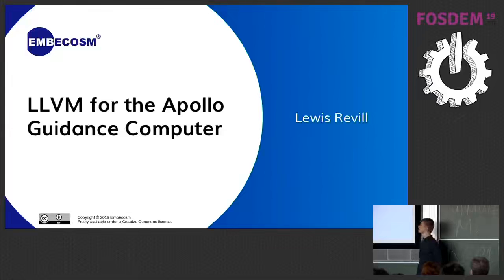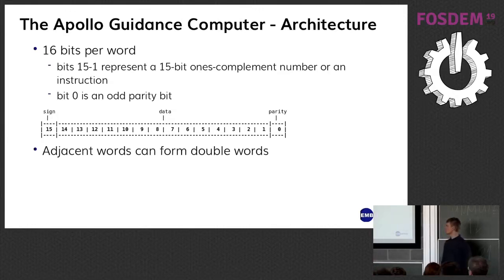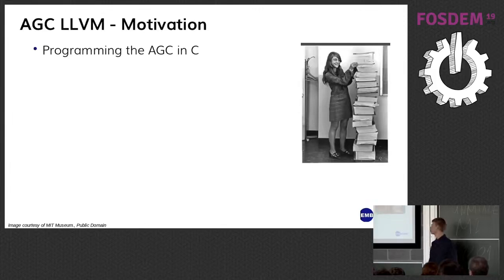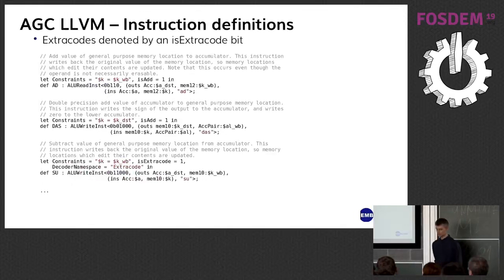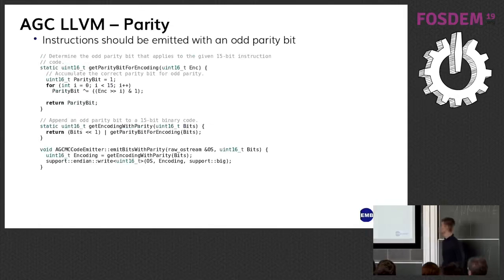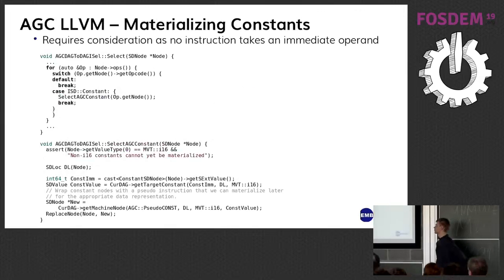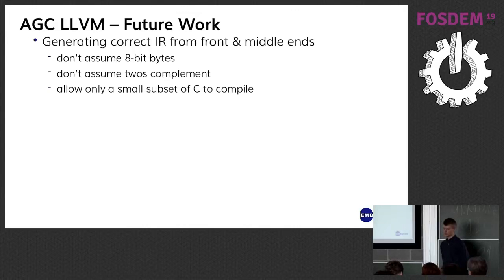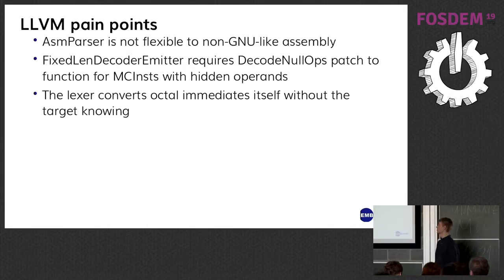LLVM for the Apollo Guidance Computer